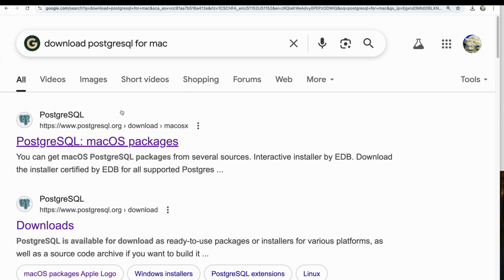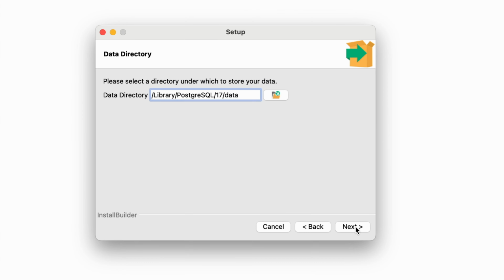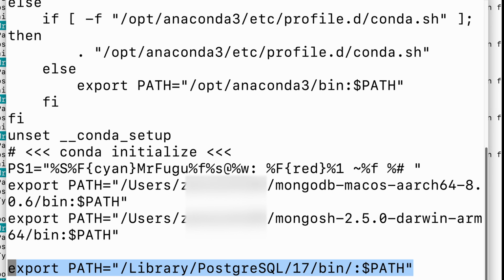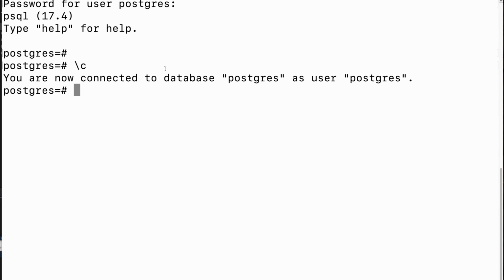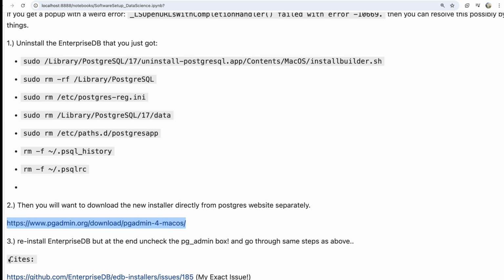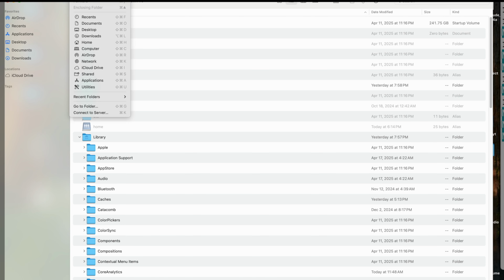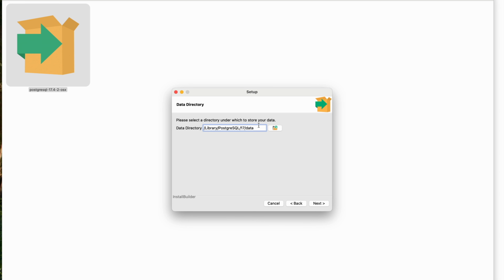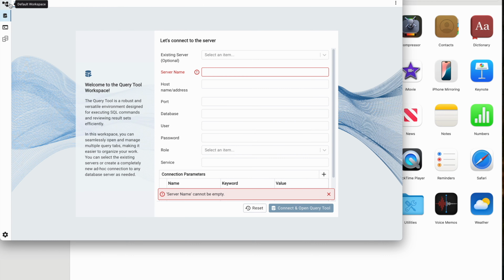INSTALL PSQL MAC NO HOMBREW | UNINSTALL PSQL | PG_ADMIN NOT WORKING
This video will install 𝗣𝗦𝗤𝗟 𝗼𝗻 𝗠𝗮𝗰 𝘄𝗶𝘁𝗵𝗼𝘂𝘁 𝗵𝗼𝗺𝗯𝗿𝗲𝘄 using EnterpriseDB. You will also 𝗨𝗻𝗶𝗻𝘀𝘁𝗮𝗹𝗹 𝗣𝗦𝗤𝗟 with commands shown. If you have newer Mac IOS 15+ 𝗽𝗴_𝗮𝗱𝗺𝗶𝗻 4 may not work from EnterpriseDB. If you encounter this delete psql and reinstall without pg_Admin. and install the GUI from source instead. (𝗹𝗶𝗻𝗸𝘀 𝗯𝗲𝗹𝗼𝘄)

sudo rm -rf /Library/PostgreSQL

sudo rm /etc/postgres-reg.ini

sudo rm /Library/PostgreSQL/17/data

sudo rm /etc/paths.d/postgresapp

rm -f ~/.psql_history

rm -f ~/.psqlrc

𝗕𝗶𝗻𝗱 𝗽𝗮𝘁𝗵:

1.) /Library/PostgreSQL/17/bin/psql -U postgres

2.) Add this variable to your path with ~./zshrc file: export PATH="/Library/PostgreSQL/17/bin/:$PATH"